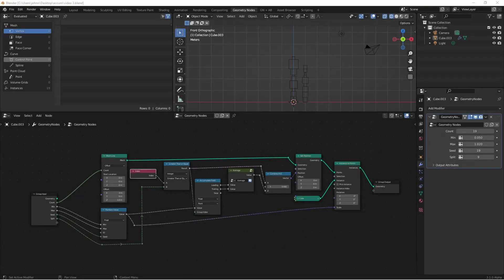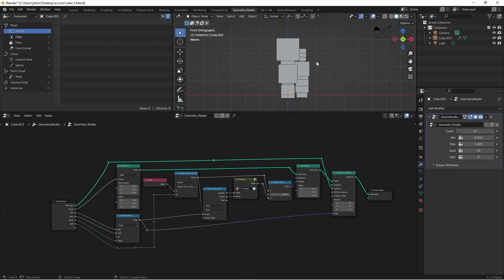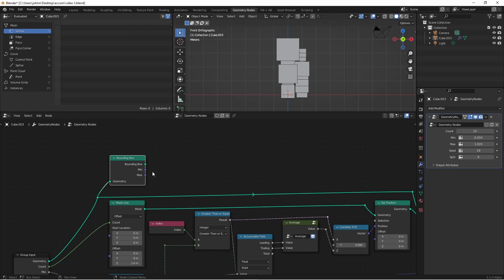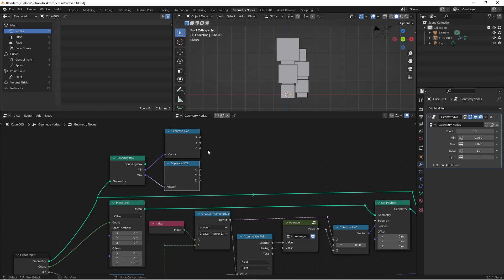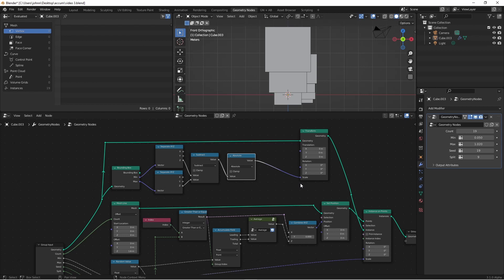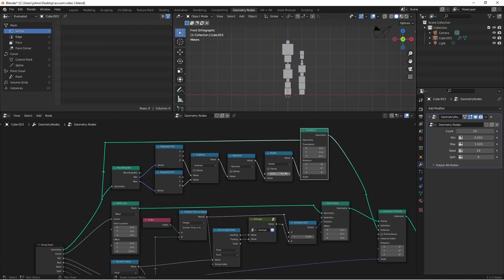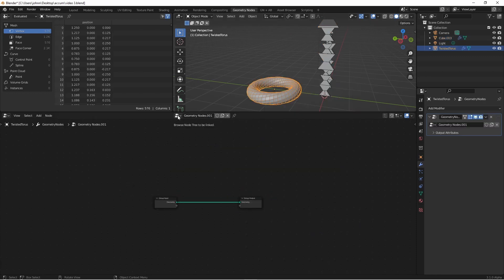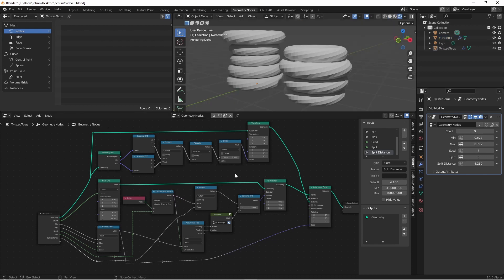New Blender 3.1 Geometry Node: Accumulate Field - Part 3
NEW!!! In this 3rd video, we keep looking at my newest addition to Blender 3.1: Accumulate Field. This node allows you to create a running total of values from a field. In this multipart series, we look at a way to use it to stack up boxes in various ways.